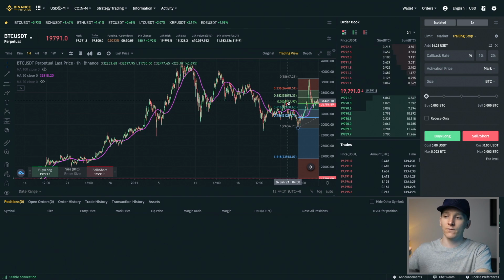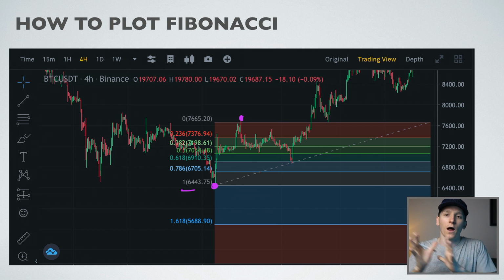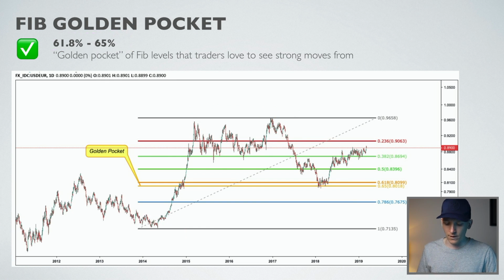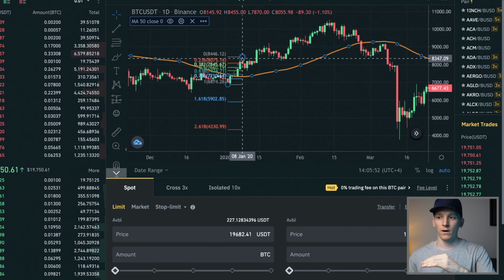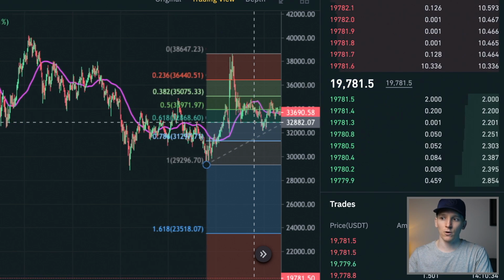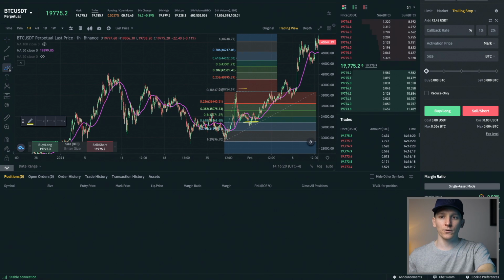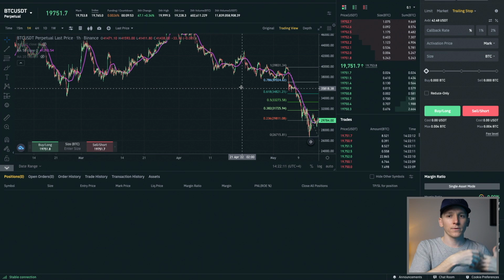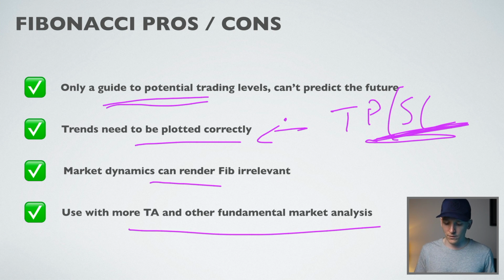The Ultimate Fibonacci Retracement Trading Strategy Course!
Fibonacci trading strategy tutorial - Fibonacci free course and Fibonacci trading strategy for beginners

TIMESTAMPS:
0:00 Fibonacci retracement trading tutorial
0:34 Fibonacci tutorial overview
1:21 Extra resources
2:00 What is Fibonacci retracement?
3:13 How to use Fibonacci retracement
4:24 Common Fibonacci retracement levels
5:45 Fibonacci golden pocket
8:45 Fibonacci retracement trading
10:42 Fibonacci key tips
13:16 Fibonacci trading strategy
18:46 Exit strategy
23:27 Fibonacci downtrend example
26:46 Fibonacci recap